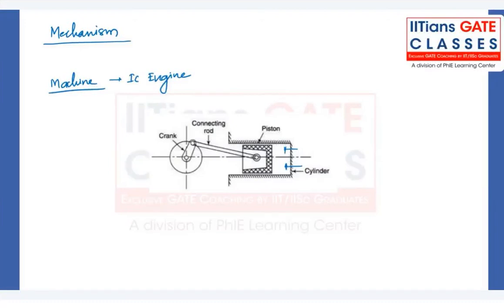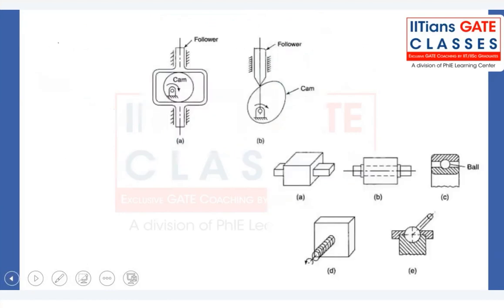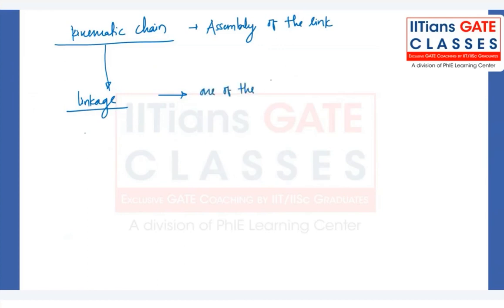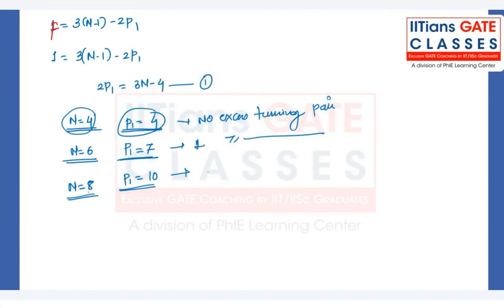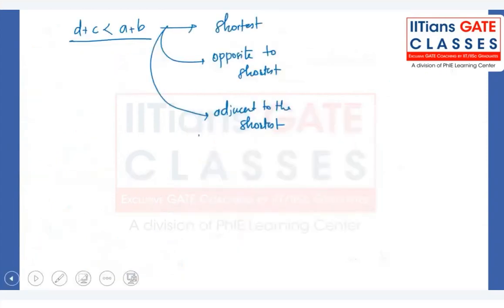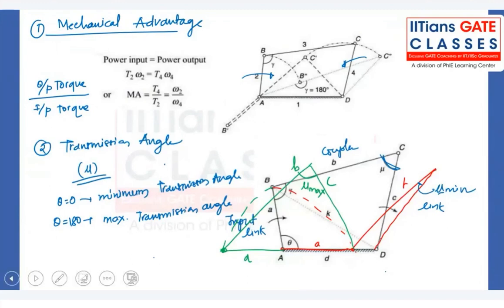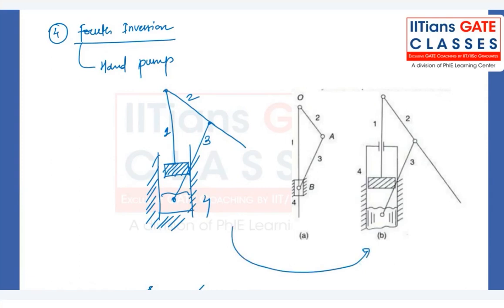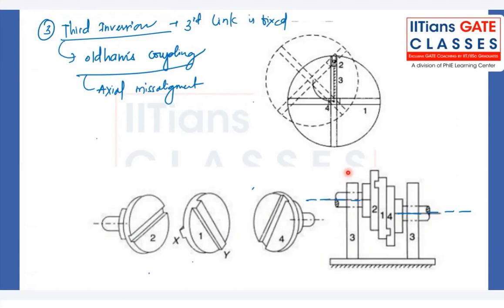Theory of Machines | A Demo class for GATE 2024 Mechanical Online Coaching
✅Salient Features
Regards,
Team IGC